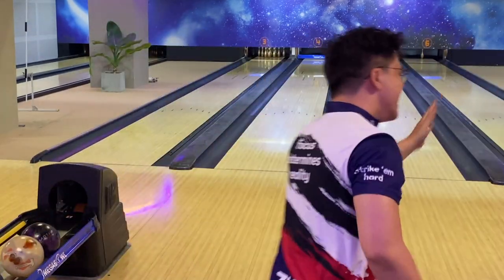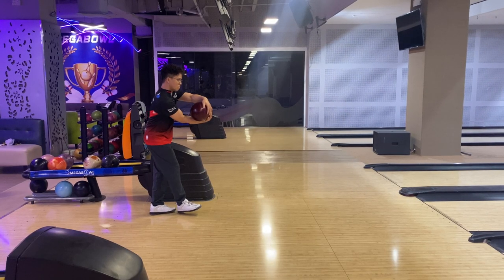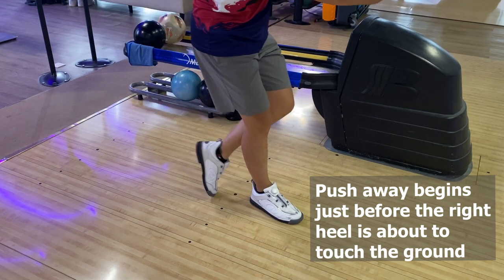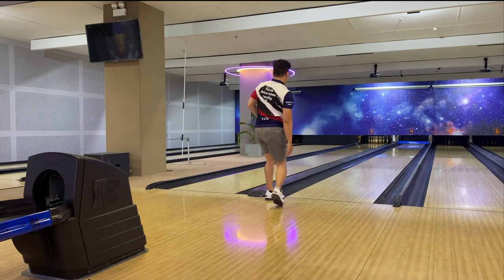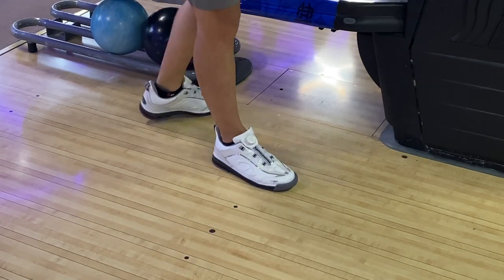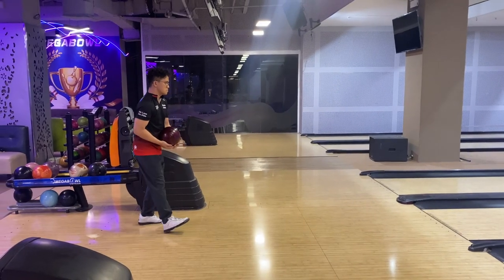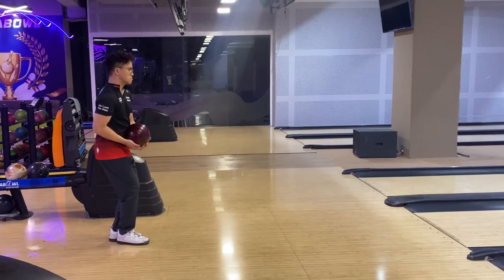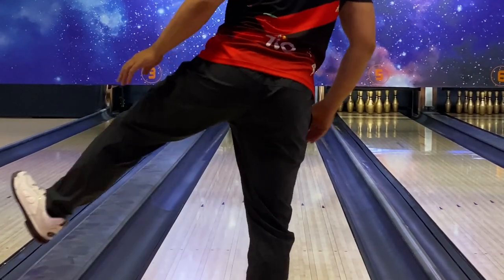Two-Handed Bowling Advanced: Optimize Approach Timing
If you often feel uncomfortable with your approach and frustrated with accuracy, the problem lies in the timing. After a long time of struggling with the release and accuracy, I came to this conclusion. So, in this video, I will explain and help you enhance your timing.

00:16 Timing of 2 handed bowlers
03:25 Walk with the heel
03:53 The backward drift step
05:58 The effects of the backward drift step